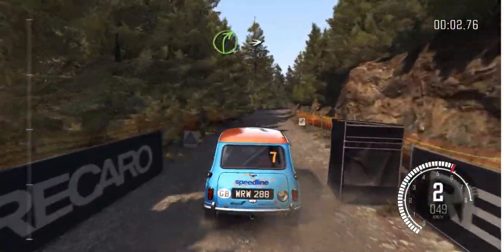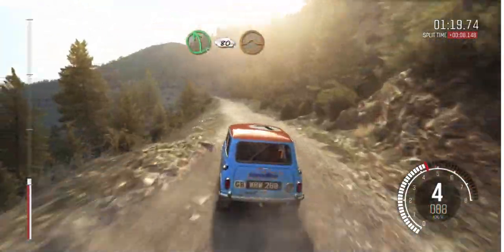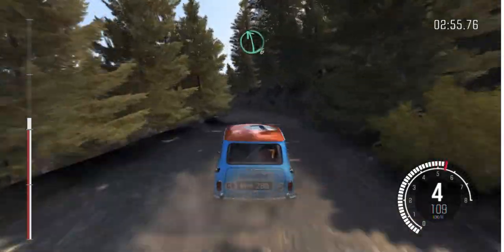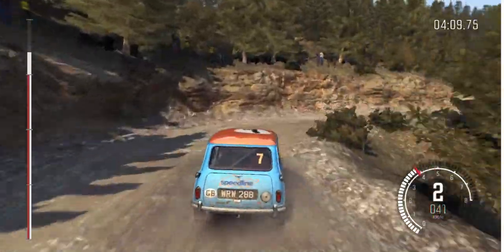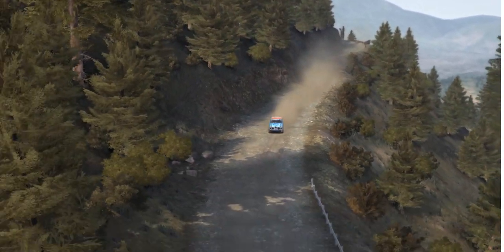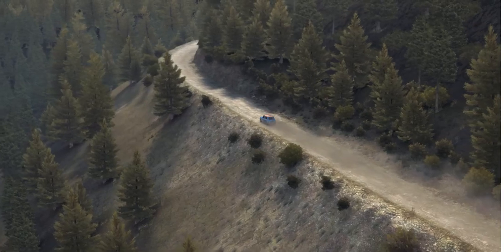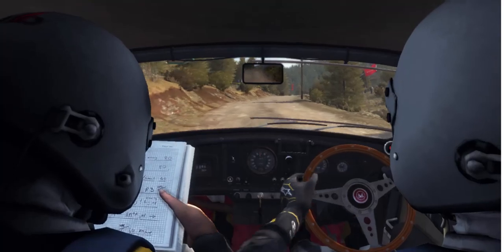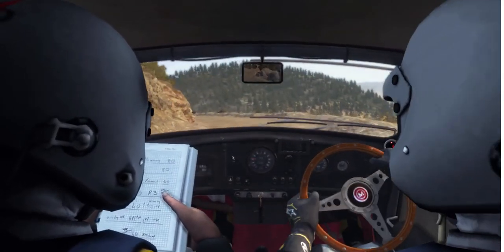2022-04-30【人生online】《DiRT Rally》Argolis Greece - Ypsona tou Dasos 5380M